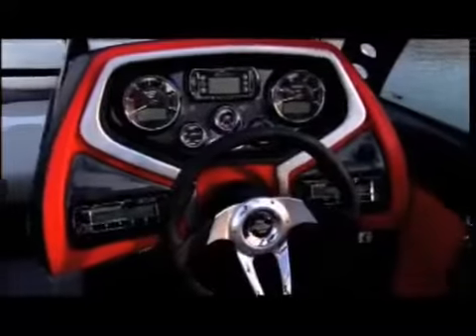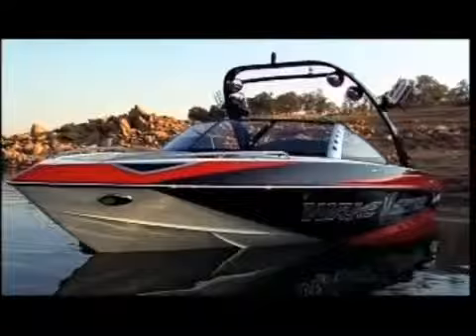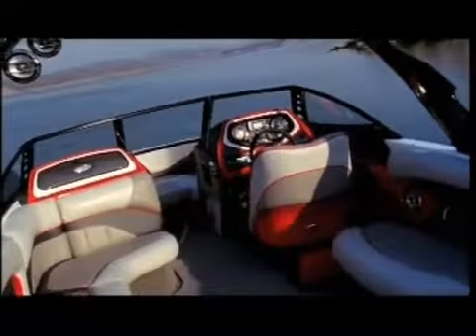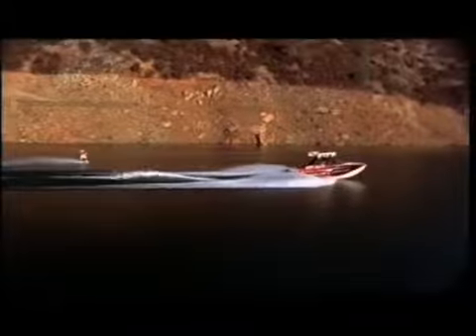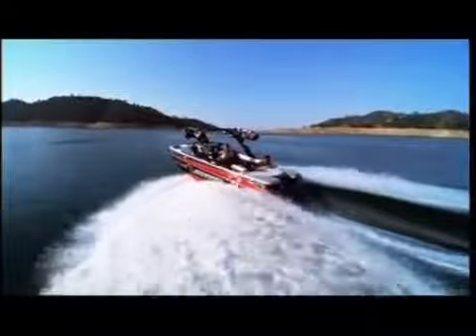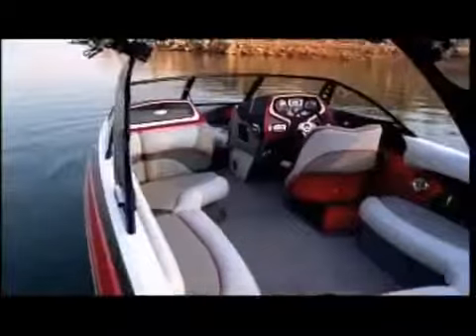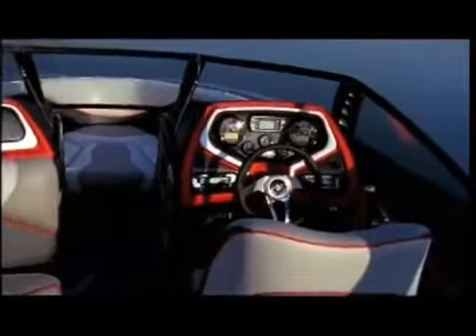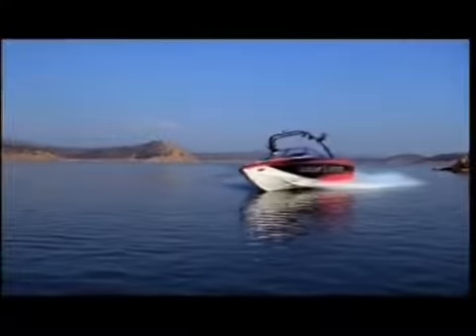2008 Wakesetter 23 LSV - iboats.com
This model is for both beginners and advance wake boarders and water skiers.  Find more at this link: